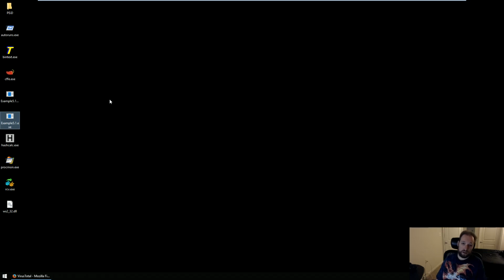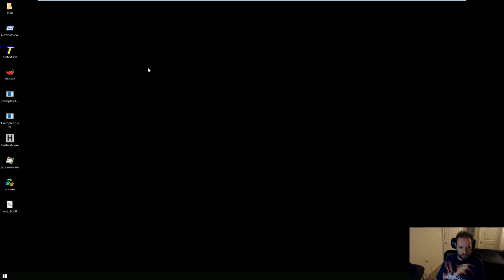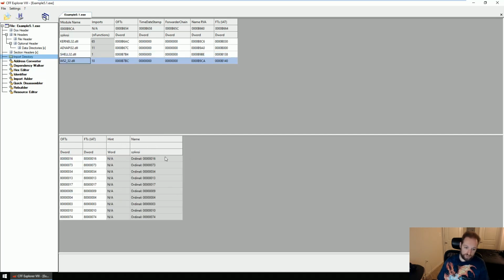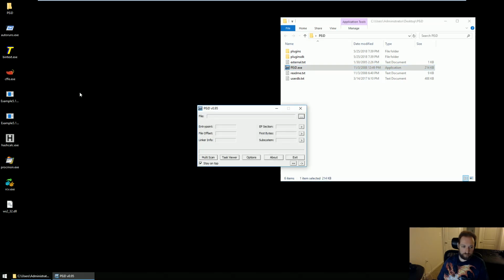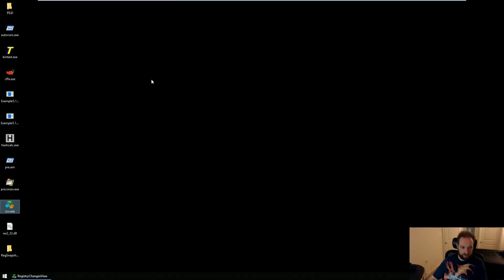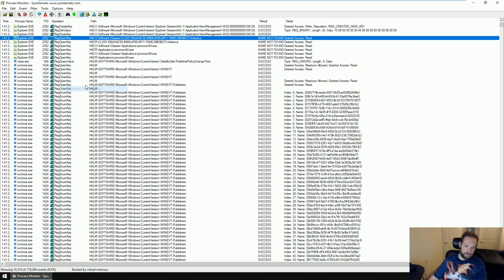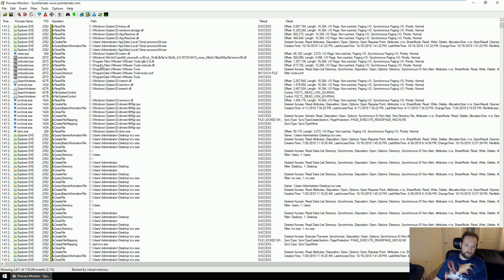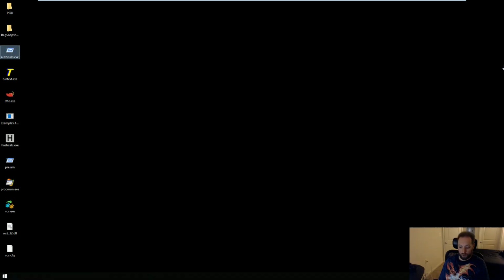Demo11 - Malware Analysis Part 1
This first in a two-part video series will demonstrate the malware analysis process on a piece of instructional malware. This video will cover static file analysis and dynamic behavioral analysis.